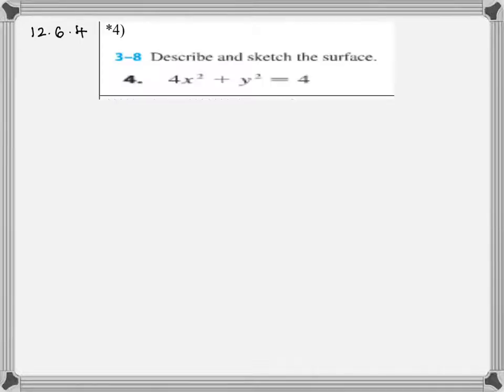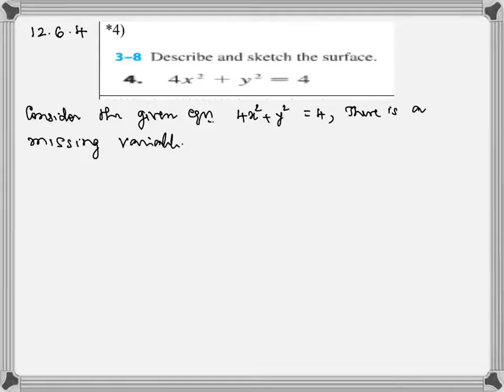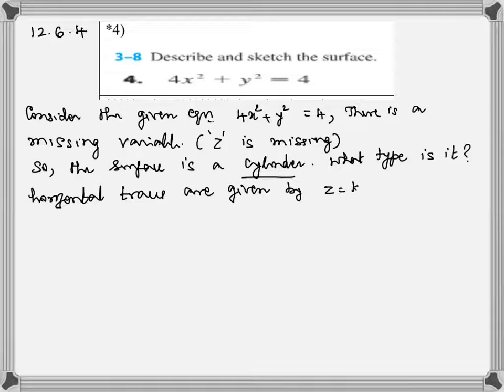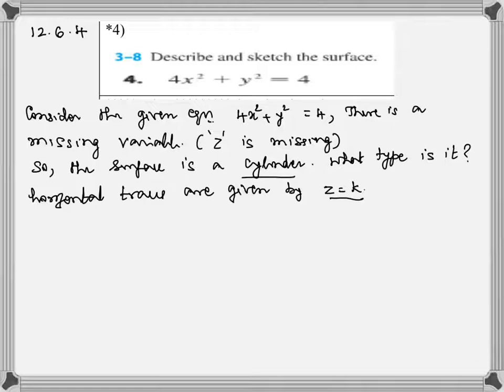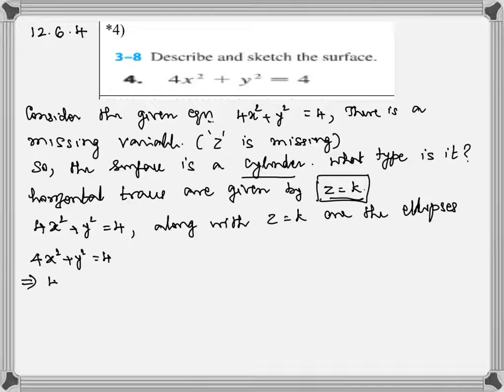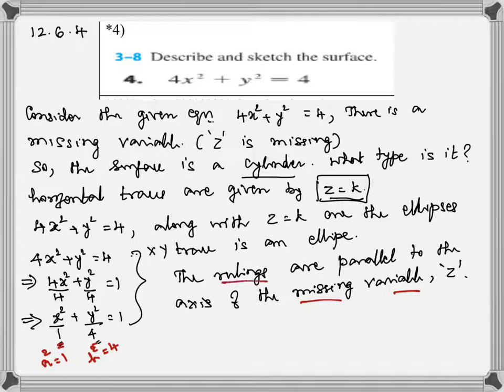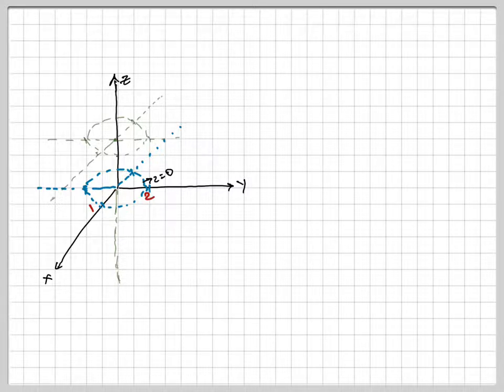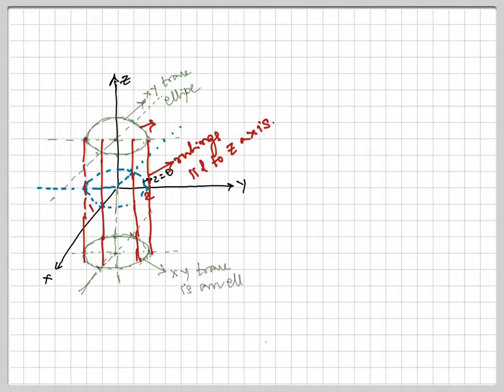Calc 3 - 12.6.4 Identifying and sketching a cylinder